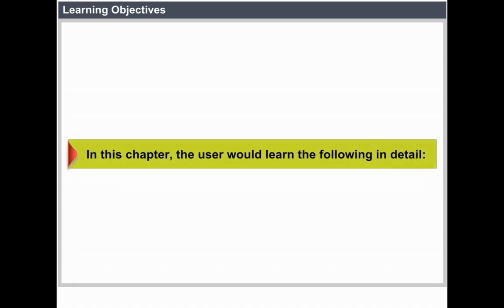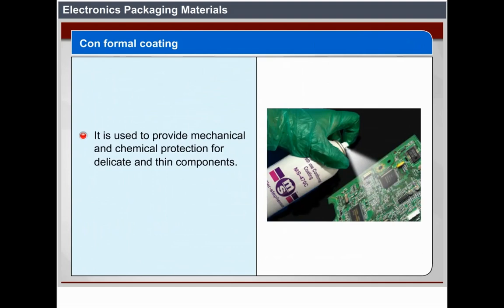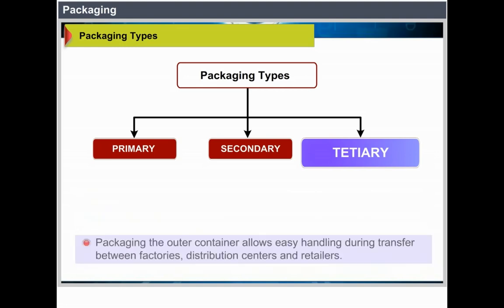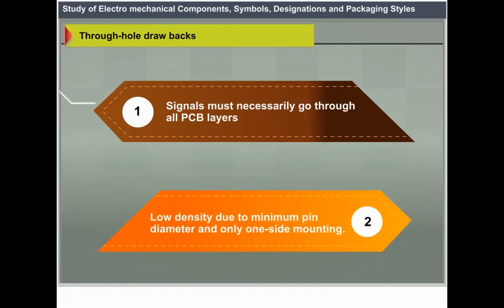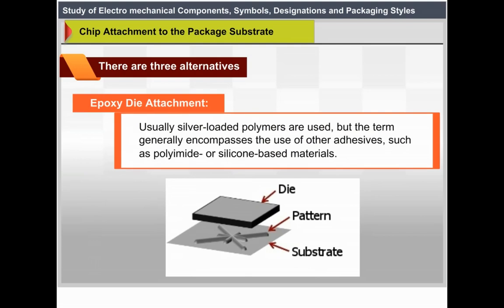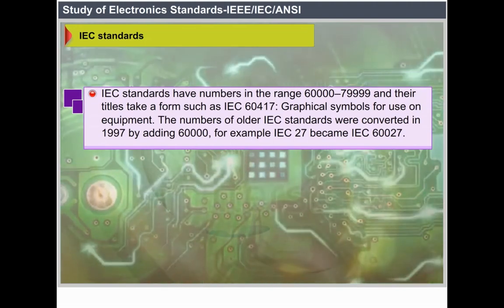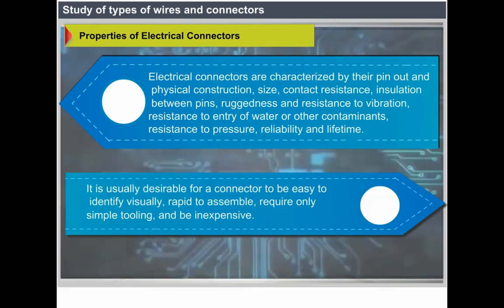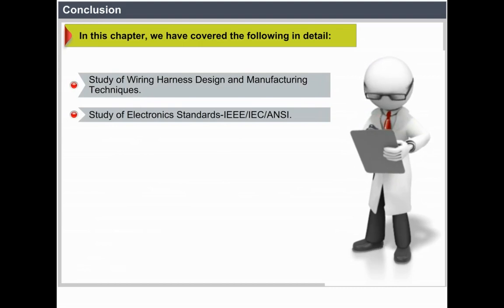PCB 4 Electronics Packaging